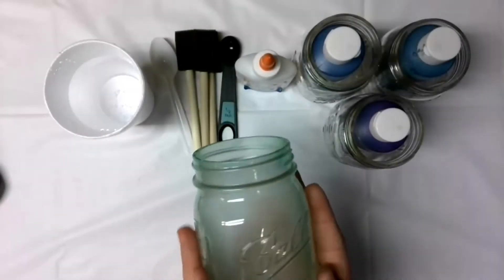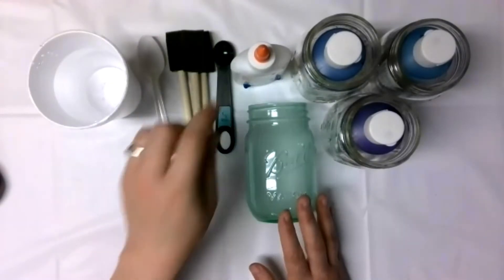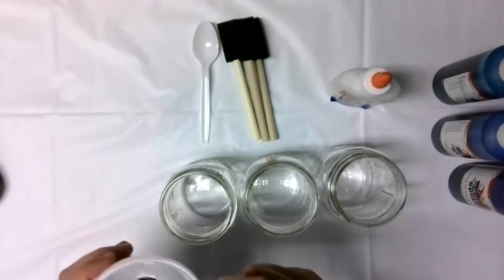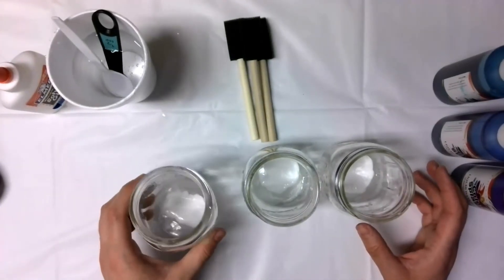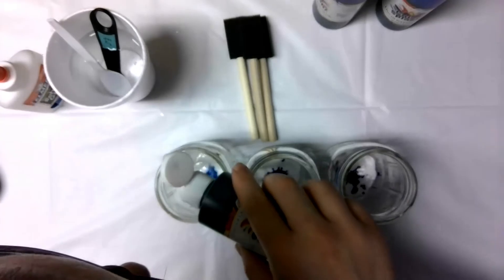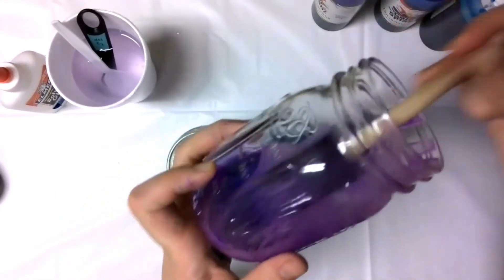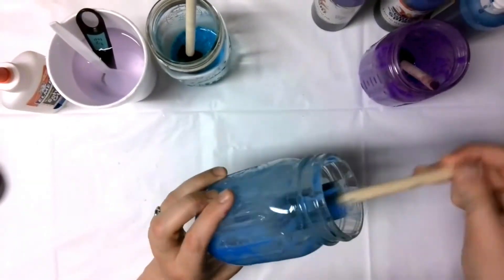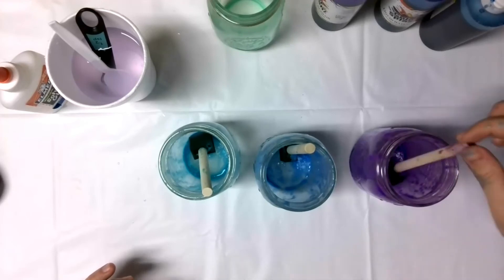Sea Glass Mason Jars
Join Cassie our Young Teen librarian as she shows us how to create sea glass mason jars. Materials used: glass mason jars; white Elmer's glue; water; food coloring or liquid watercolor paints; and sponge paint brush.